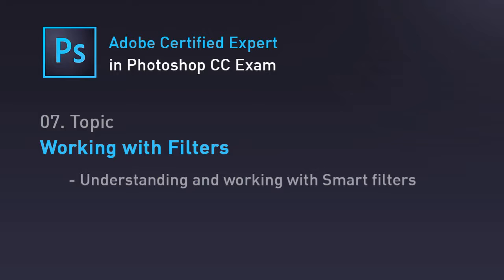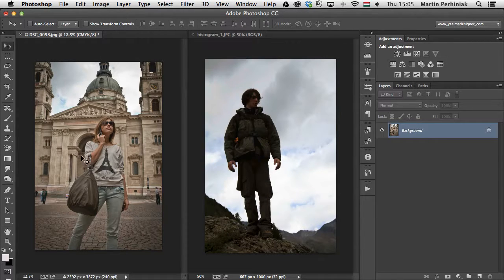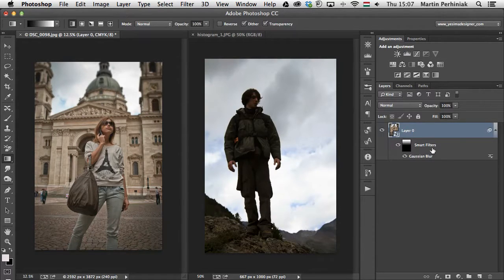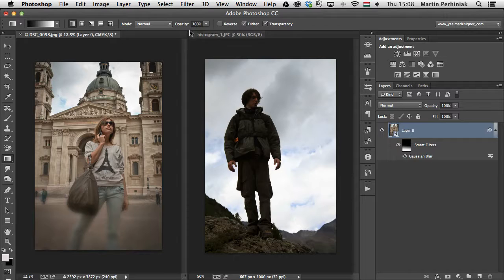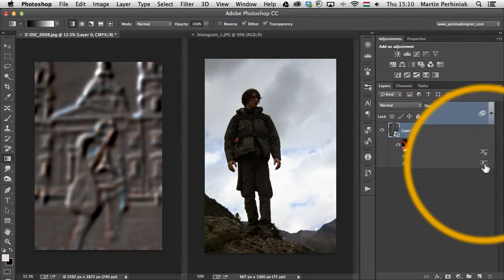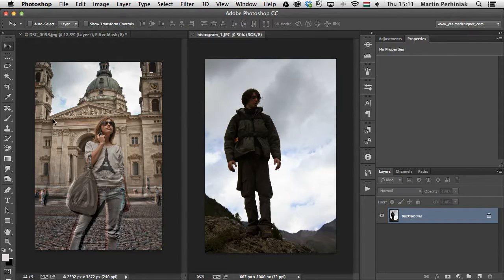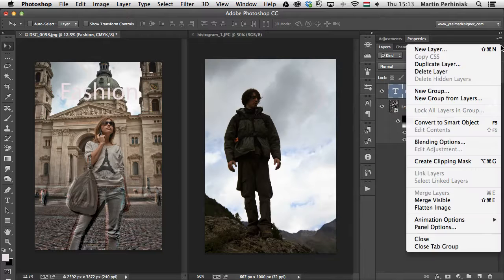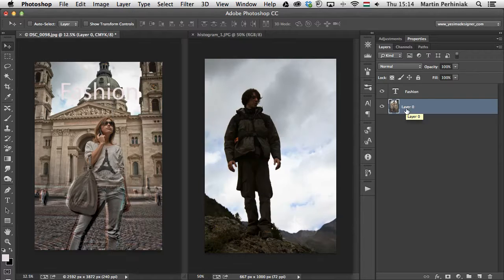Photoshop CC 2025 FORMATION FORMATION Certified Expert 53 WORKING WITH FILTERS